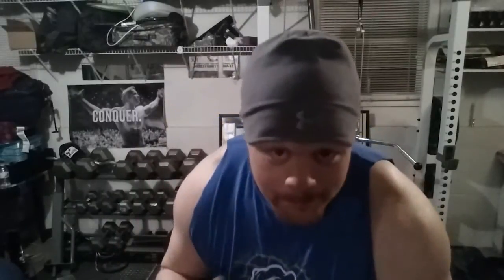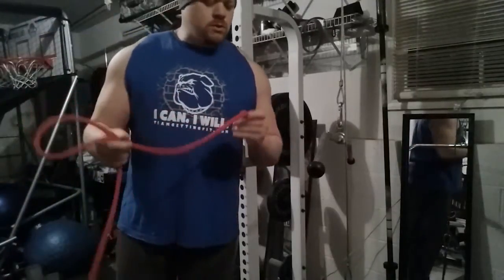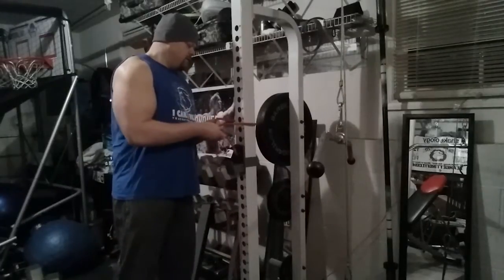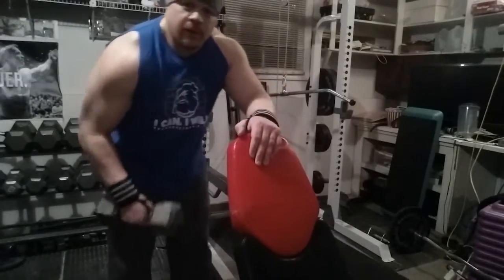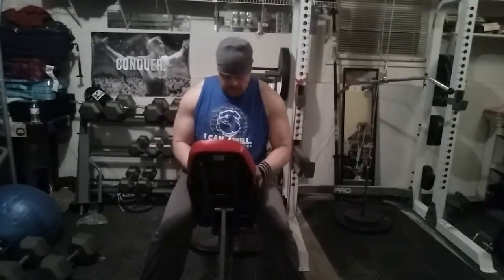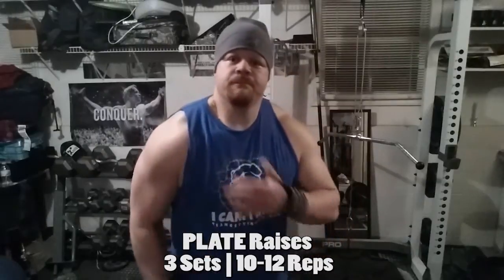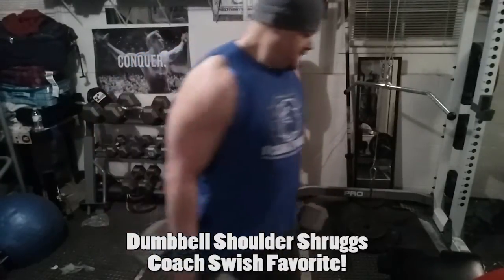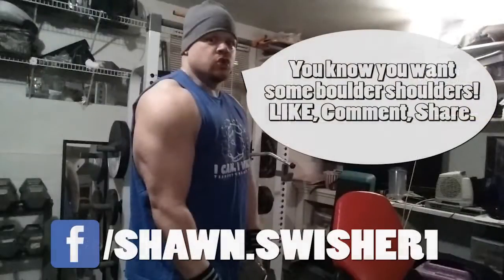Coach Swish - Build Powerful Shoulders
Here is my shoulder workout routine.

All sets aim for 3-4 sets with 10 - 12 reps.  Take 45 seconds to 1:30 break between exercises and no more than 2-3 minutes rest between sets.

Shoulder press
Front Delt raise
Lateral raise
Rear flyes
Upright Plate Row
Shrugs